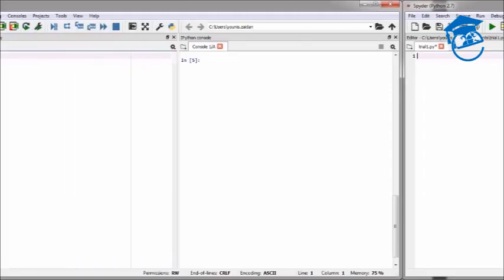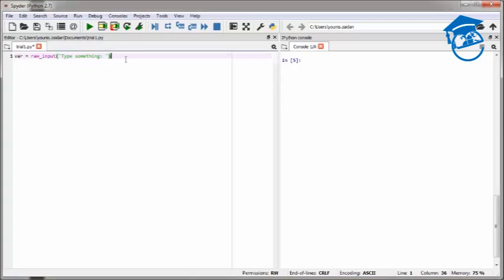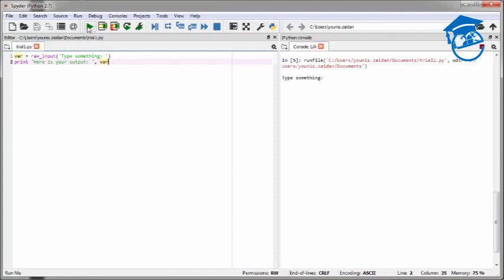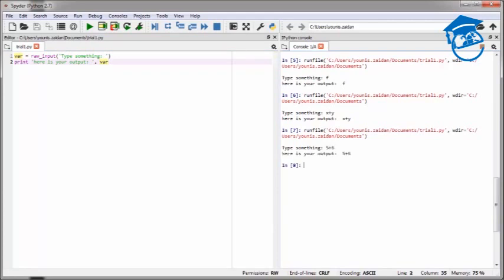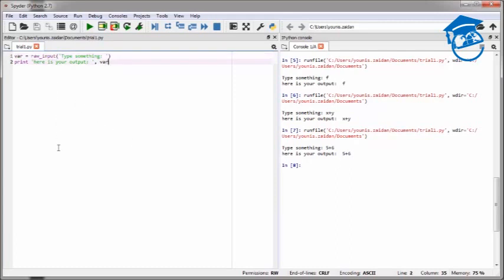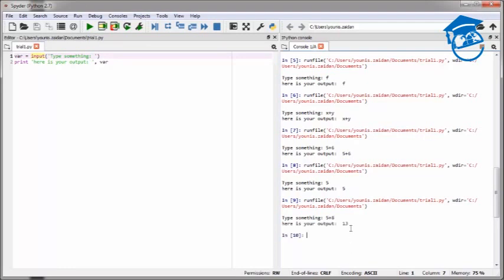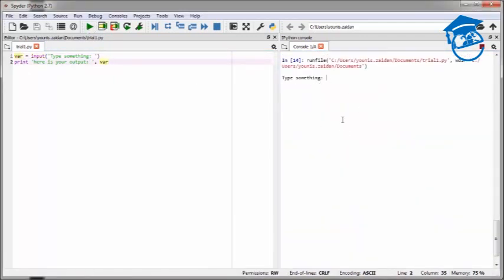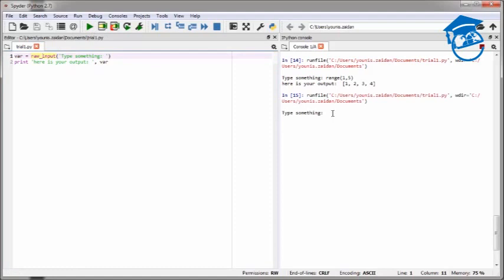Python Programming Language | User Input(keyboard input) | Lecture 15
Computer Applications: Python Programming Language

User Input(Keyboard input)
How to take or ask for User input.
How to prompt for User Input(Keyboard input)